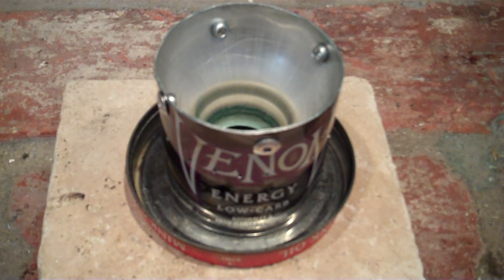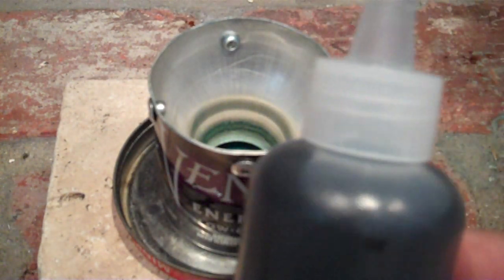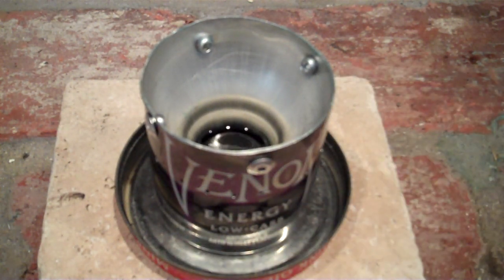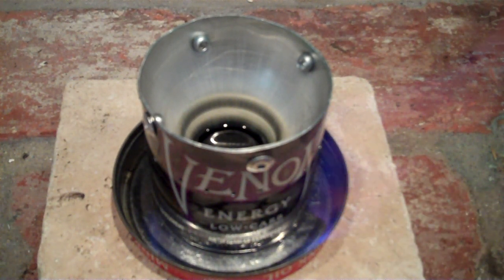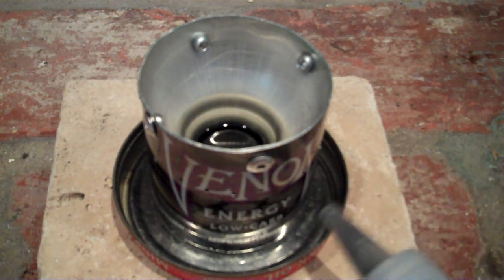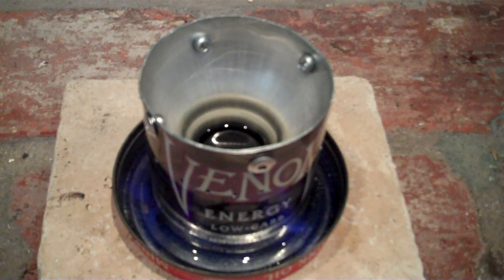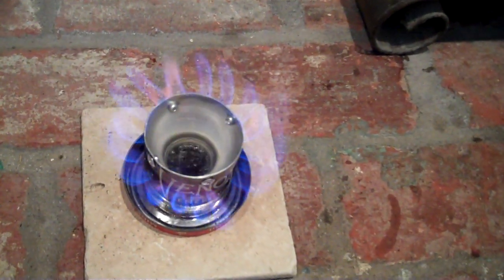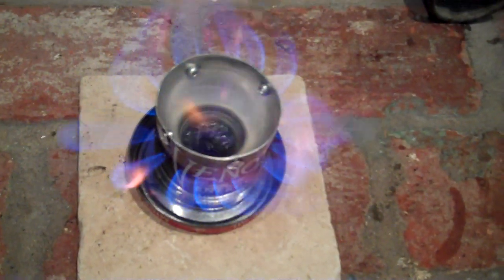Alcohol Stove Part 1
This is part one of my first video documenting one of my alcohol stoves that I built. I am using (Heet) as my alcohol. The stove is constructed from a Venom thick wall aluminum can. I cut the top off and inverted it, pressing it into the bottom. I then drilled 1/16 " holes for my jets. The top is not pressed all the way down to the bottom, I left about 1/8 " to meter the fuel to the outer wall. The rest is documented in the video. Enjoy. If you have similar videos paste a link in the comments field. Would love to check them out.